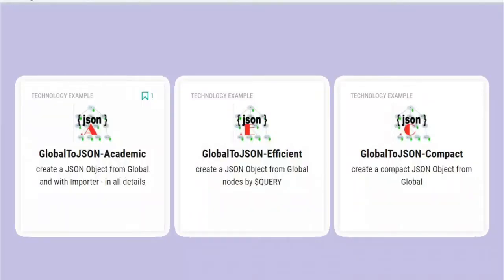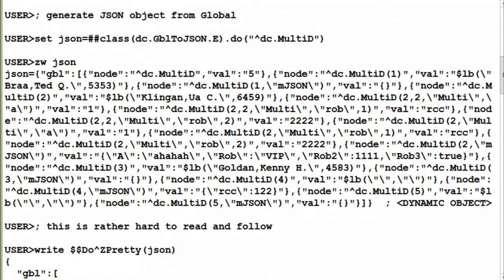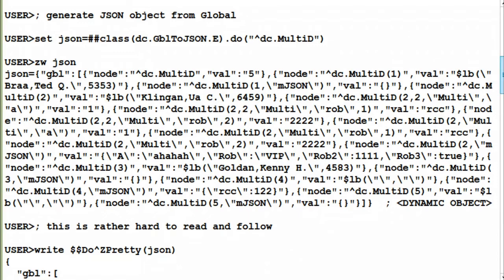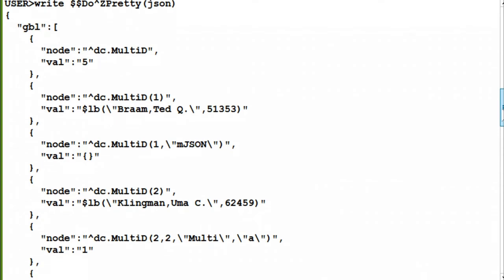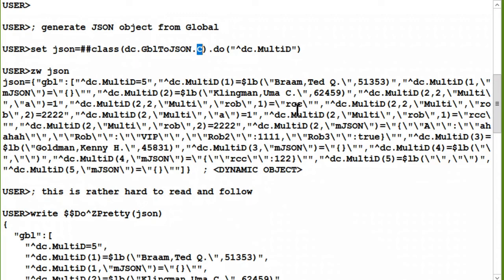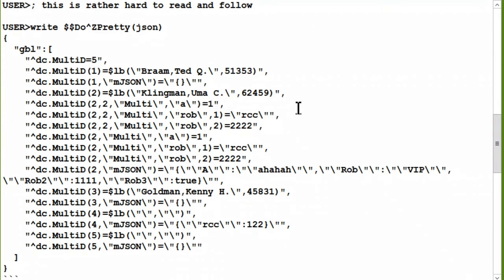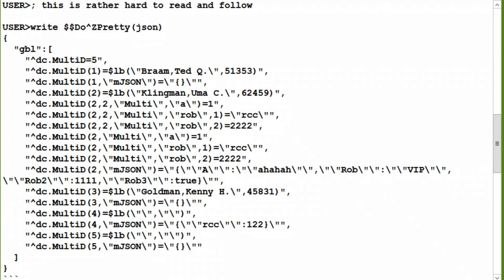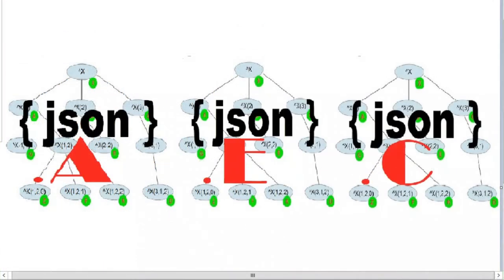GlobalToJSON-AEC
Convert a Global from IRIS into a JSON object - 3 variants